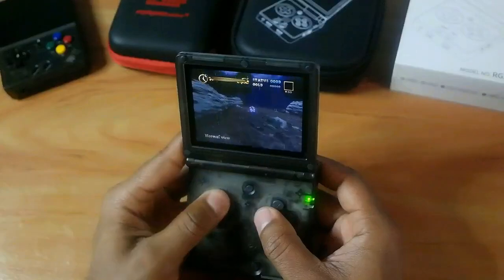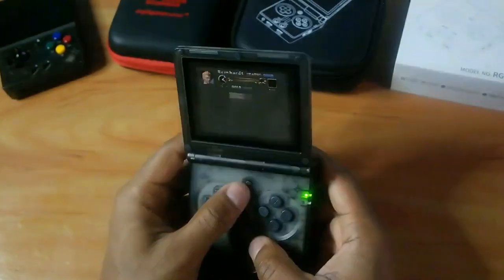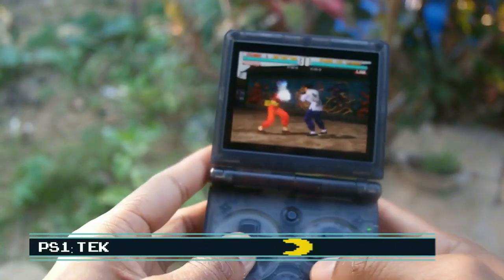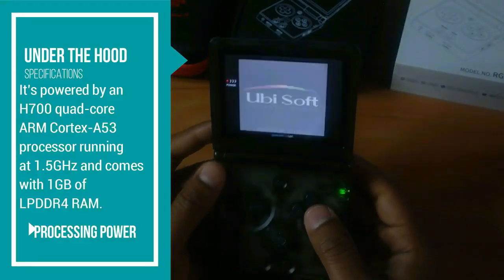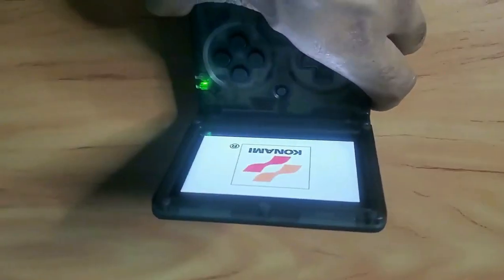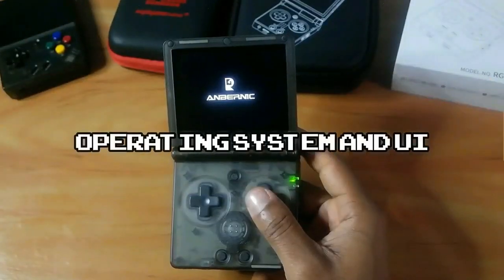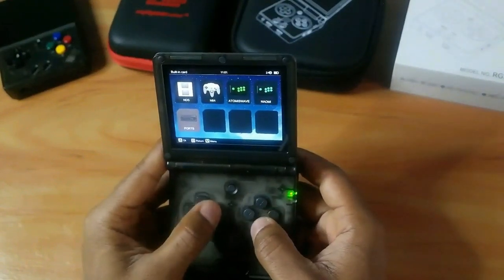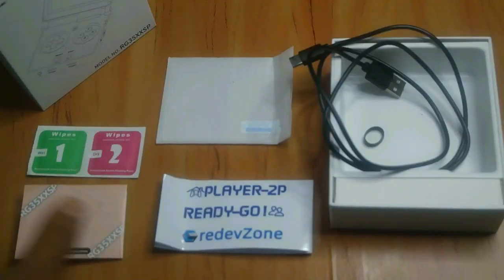Should You Buy The Anbernic RG35XXSP?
🎮 Get Your Anbernic Carrying Cases For The RG35xxSP Here on Amazon:
The One That I have:

If you're interested in trying a Miyoo Mini Plus, here are some options:

🎮 Get Your Anbernic Carrying Cases For The Miyoo Mini Plus Here on Amazon:

Originally posted on Updates Mojo, I will have all Gaming Console Content posted here going forward.

​In this video, I share my personal impressions of the Anbernic RG35XXSP, a handheld emulator that closely resembles the classic Game Boy Advance SP. Join me as I explore its nostalgic design, modern features, and performance in emulating various retro games. If you're a fan of retro gaming or curious about this device, this review offers an in-depth look at its capabilities and how it captures the essence of the original Game Boy Advance SP.

If you love retro gaming or want a portable console for on-the-go fun, you’ll definitely want to check this out.

📚 Chapter Timestamps:
0:00 - Creator's Commentary
1:49 - Intro: First Thoughts on the Anbernic RG35xxSP
3:53 - Screen & Display
4:47 - Sound Quality
5:23 - Performance & Emulation
6:44 - Controls & Button Quality
7:22 - Battery Life & Charging
8:53 - Game Library & Storage
9:45 - Connectivity & Extras
10:30 - Price & Value
11:20 - Carrying Cases
13:40 - Size Comparison With Miyoo Mini Plus
16:16 - Gameboy Gameplay Testing
20:51 - Gameboy Color Gameplay Testing
30:-01 - Super Nintendo Gameplay Testing
41:45 - Gameboy Advance Gameplay Testing
50:43 - Sega Genesis Gameplay Testing
59:29 - Dreamcast Gameplay Testing
1:08:40 - Nintendo 64 Gameplay Testing
1:15:53 - PlayStation Gameplay Testing
1:26:20 - Nintendo DS Gameplay Testing
1:33:40 - PSP Gameplay Testing
1:44:18 - Shutting Down The Anbernic RG35XXSP/Wrap Up

Anbernic RG35xxSP Deep Dive Review